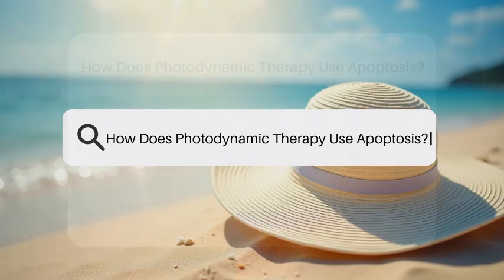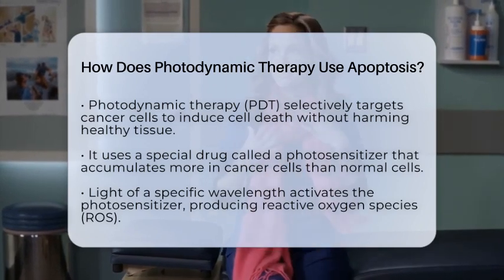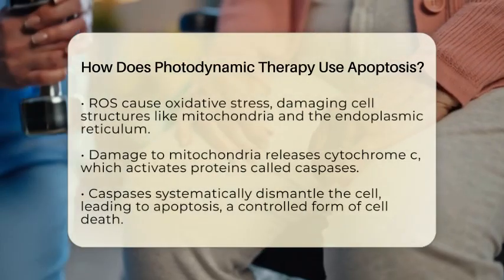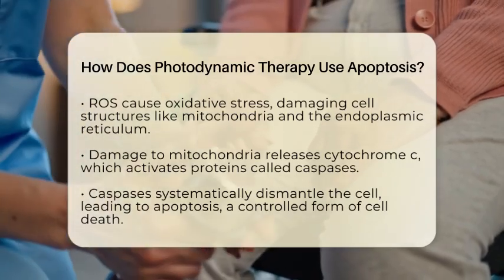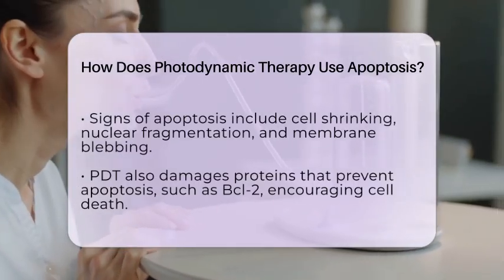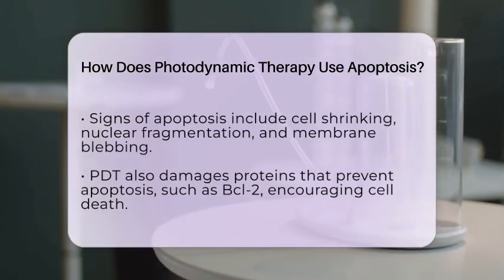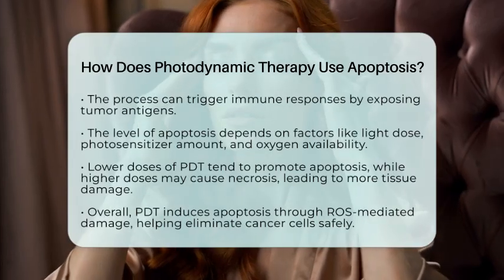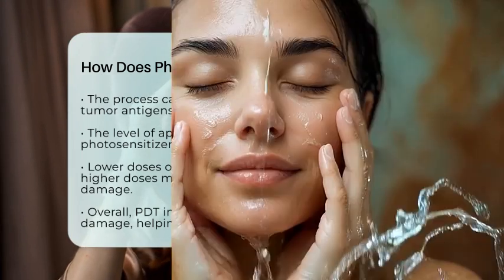How Does Photodynamic Therapy Use Apoptosis? - Healthy Skin Brief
How Does Photodynamic Therapy Use Apoptosis? Have you ever wondered how certain skin cancer treatments work to target cancer cells while protecting healthy tissue? In this informative video, we explain how photodynamic therapy (PDT) uses a natural process called apoptosis to eliminate cancer cells effectively and safely. We'll cover what apoptosis is and why it plays a key role in managing skin cancer. You'll learn about the special drugs called photosensitizers that accumulate more in cancer cells, and how specific light exposure activates these drugs to produce reactive oxygen species (ROS). These highly reactive molecules damage the cell’s mitochondria and other structures, triggering internal pathways that lead to controlled cell death. We’ll also discuss how PDT helps clear tumors with minimal inflammation and tissue damage, making it a valuable option for skin cancer treatment. Additionally, you'll understand how PDT can stimulate the immune system by exposing tumor antigens, potentially helping to prevent recurrence. The effectiveness of this therapy depends on various factors like light dose and oxygen levels, which influence whether cancer cells undergo apoptosis or other types of cell death. Join us to learn more about this innovative approach and how it offers targeted, safe treatment options. Remember to consult healthcare professionals to find the best treatment for your situation.

🔗H

About Us: Welcome to Healthy Skin Brief, your go-to source for reliable information on skin cancer and skincare. Our mission is to empower you with knowledge about skin cancer symptoms, types of skin cancer, melanoma warning signs, basal cell carcinoma, and squamous cell carcinoma. We also provide essential tips on skin cancer prevention, sun protection, skin checks and screenings, and creating a healthy skincare routine that includes dermatologist visits. The content provided is for general informational and educational purposes only. It is not intended to substitute for professional medical advice, diagnosis, or treatment. Never disregard professional medical advice or delay seeking it because of something you have seen in this content. Never rely on this information in place of consulting with qualified healthcare professionals. The creators and distributors of this content are not responsible for any adverse effects or consequences resulting from the use of any suggestions, preparations, or procedures described in this material. Always consult with your healthcare provider before starting any new health-related practice or program.